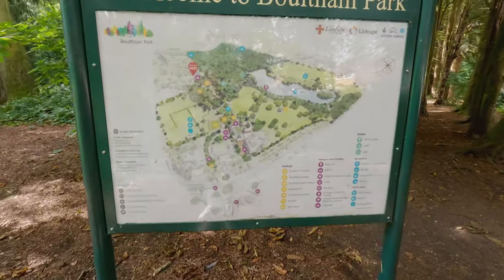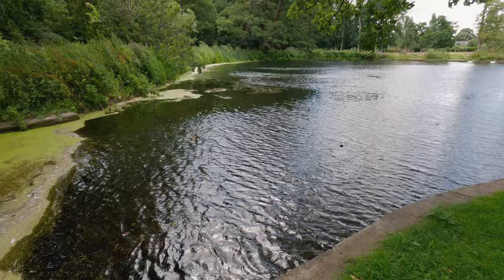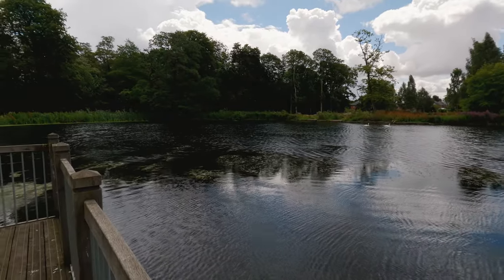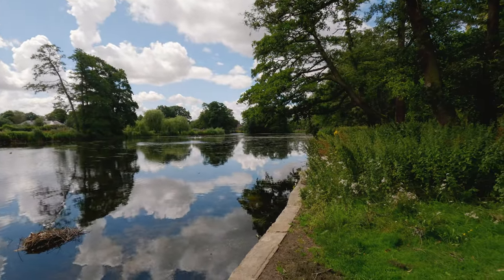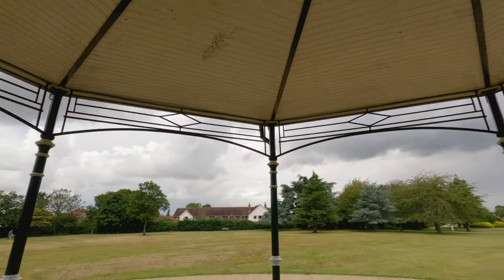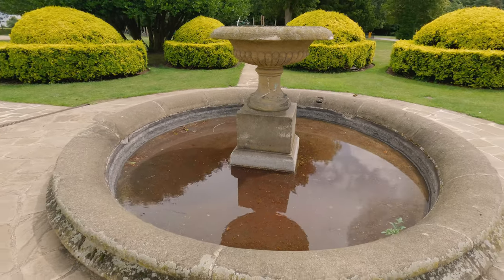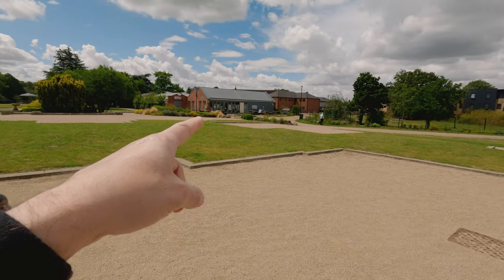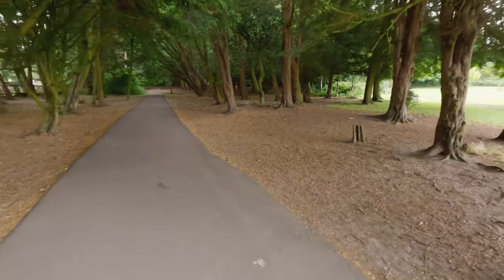A tour of Boultham Park in Lincoln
Join me on a tour of the third in this series of Lincoln Parks. The weather just about played ball, and the park looked in great shape as I took in the views across the lake.

Boultham Park is listed in English Heritage’s Register of Historic Parks and Gardens as Grade 2 and therefore ‘of special interest which warrants every effort being made to preserve them’. It is a Critical Natural Asset and has been designated by Lincolnshire Wildlife Trust as a site of nature conservation importance. The lake represents 5% of the total wetlands habitat in Lincoln.

Boultham Park was acquired by Richard Ellison 3rd as a wedding present for his illegitimate son Colonel Richard Ellison in 1830. His father Richard Ellison 2nd founded the first bank in Lincoln (more latterly National Westminster Bank). Richard Ellison 3rd was the High Sheriff and an MP for Lincoln between 1796 and 1812.

The estate underwent a period of development under Colonel Richard Ellison, who was a Justice of the Peace and Deputy Lieutenant of Lincolnshire. In 1857 a large ornamental lake was excavated. The hall was rebuilt and enlarged during 1874 and was thrown open for garden parties, galas and fetes. It is shown on maps as a 3 storey brick house with 7 chimney stacks. There was a large glasshouse on the south side of the house surrounded by a rockery garden. Some of the decorative features included a neo-gothic sundial, a bird bath (now in St Helens Church), and a large monument to a favourite horse called Simon (now in Simon’s Green). Upon Col Ellison’s death in 1881, Boultham Hall passed to his son Lt Colonel R G Ellison, who died in 1909 after which the hall became vacant.

During the First World War, the house served as a convalescence home for soldiers with the Hall Drive Bridge being known as Soldiers Bridge as this was as far as the residents were permitted to walk. During World War Two, areas of the park were planted with sugar beet as part of the Dig for Victory campaign. On the site of the larger original estate the first tanks were developed. To maintain secrecy they were called ‘water carriers for the people of Mesopotamia’. Local people struggled with this name and referred to them as ‘tanks’, and this name remains today.

After the war much of the land was sold for new housing. The remaining grounds were finally secured by the City Council in 1929. The grounds were laid out as a public park with the hall being demolished in 1959. The only remaining evidence of the hall until 2017 was the original pediment and steps. Following the park’s restoration, the hall footprint has now been made visible.

In 2017/18 during the Park Restoration project, the bandstand was restored to its former glory, as was the crazy paving around the fountain. A cafe was added along with a ‘footprint’ of the original Boultham Hall.

2020/21 works were carried out to restore the lake as part of the Lake Restoration project. These works included the installation of viewing platforms, an aeration system in the lake, sculptures and seating, and the restoration of the footpaths, lake edges and the Beacon area.

information credit boulthampark.co.uk

DJI Action 4 creator combo
DJI Pocket 3 creator combo
DJI Mic 2
DJI Mini 4 Pro fly more
DJI Air 3